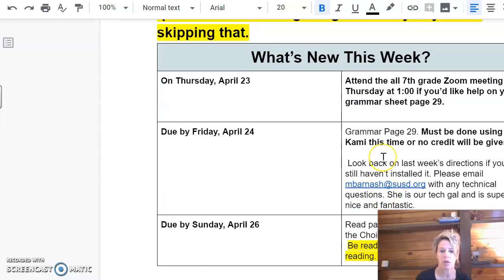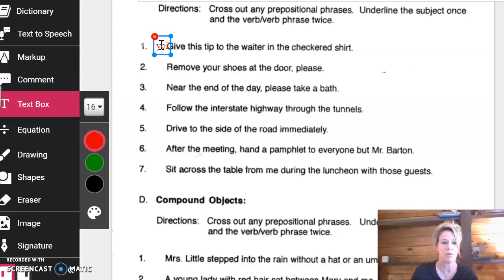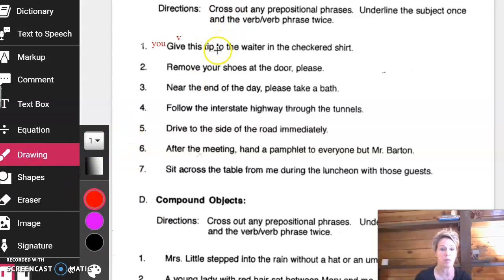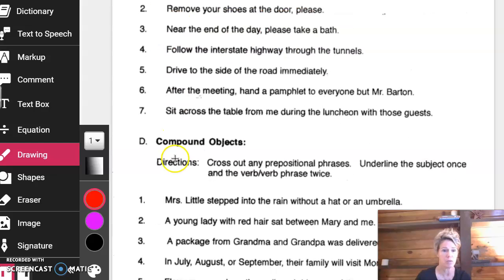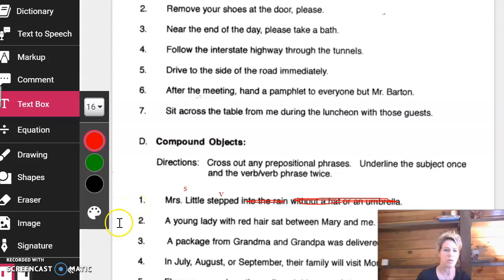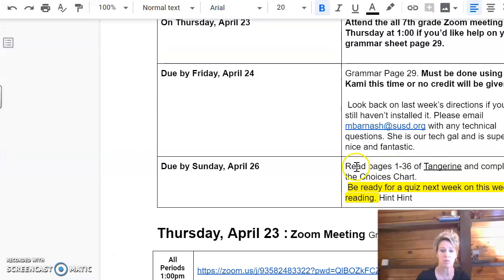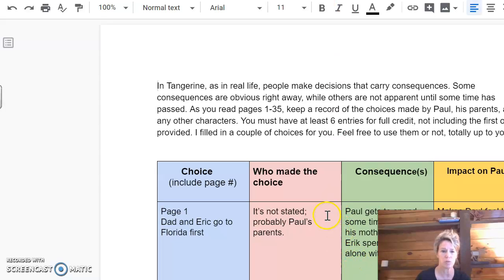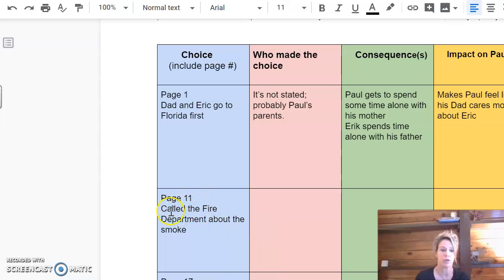Honors ELA week 5